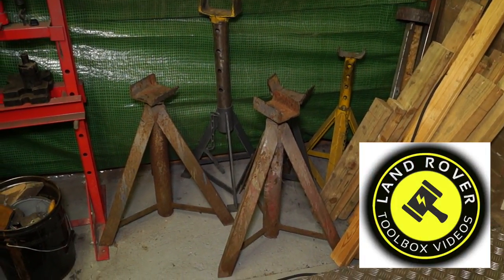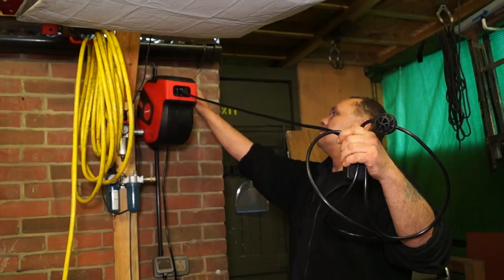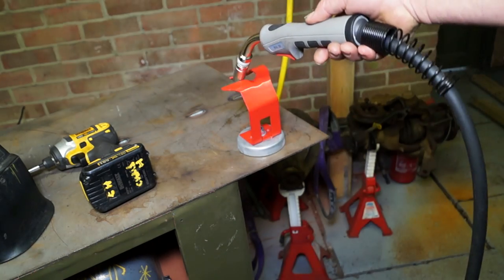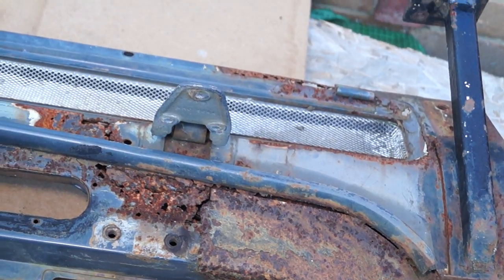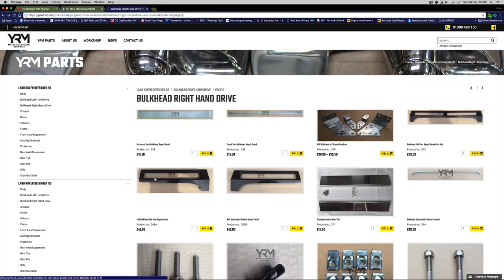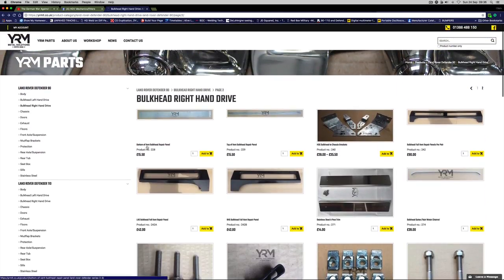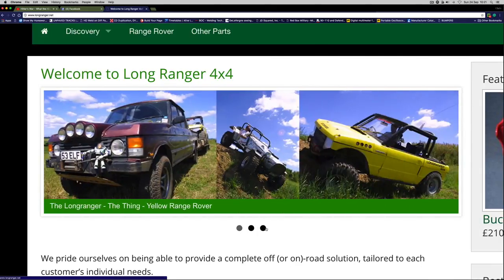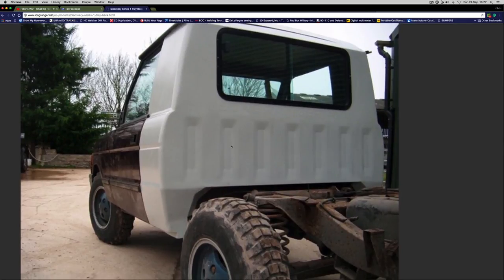Tray-back, Space-frame or Flat-bed?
Just letting you know whats going on in the mind of LRTV.